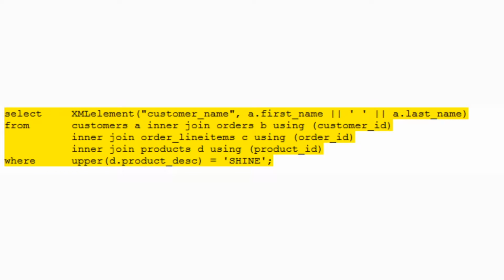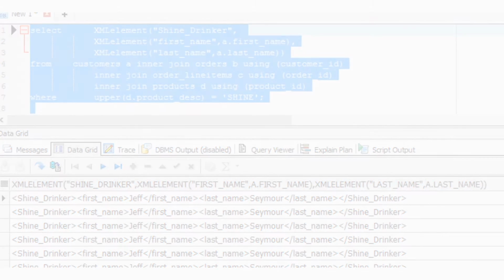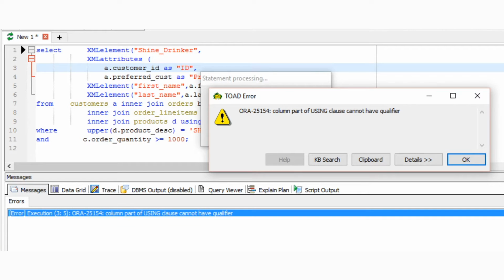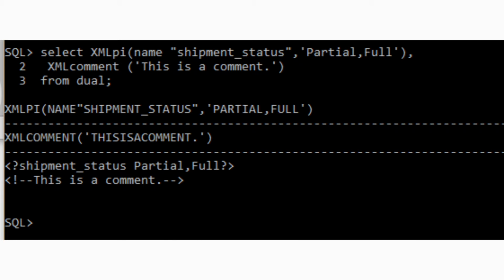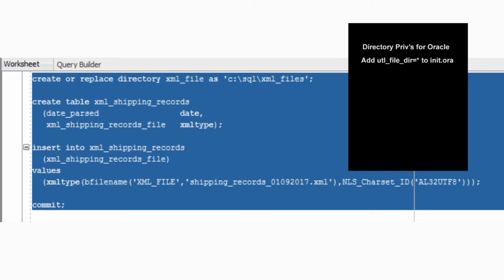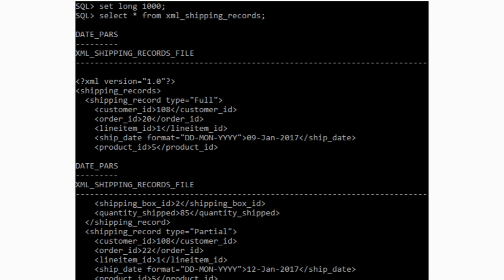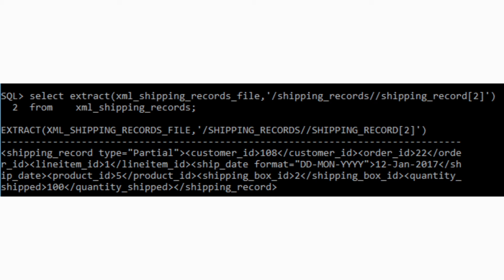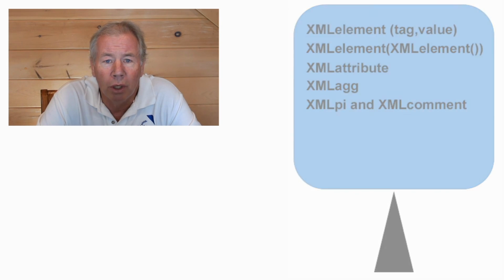Oracle XML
This lecture is part of a free course entitled "Oracle SQL - From Beginner to Pro."  To check out the entire course please go